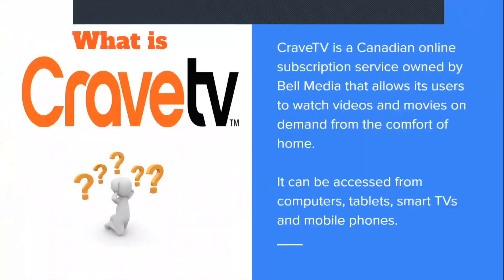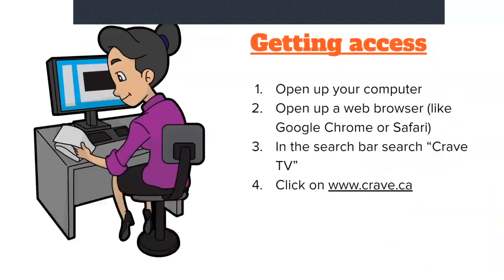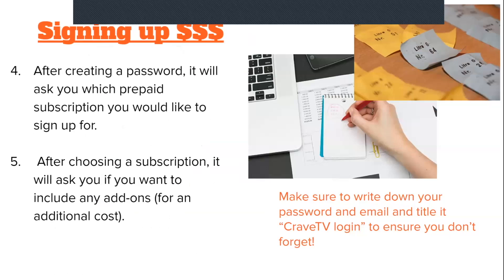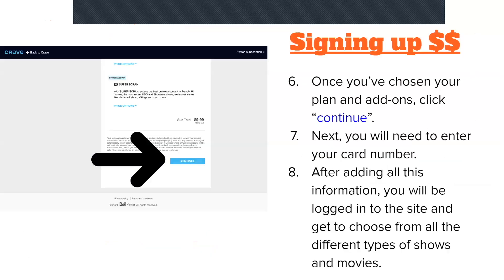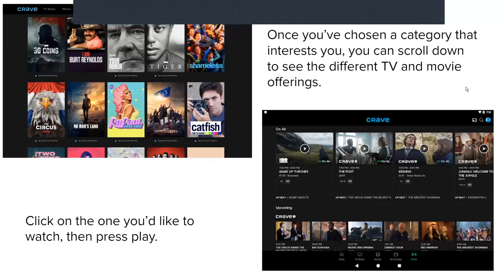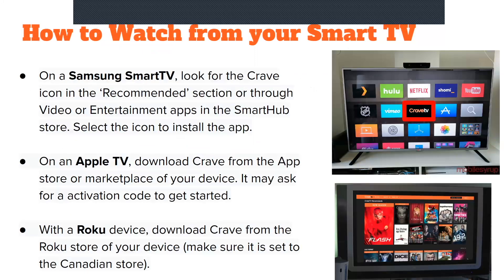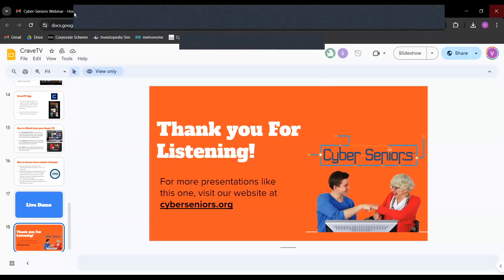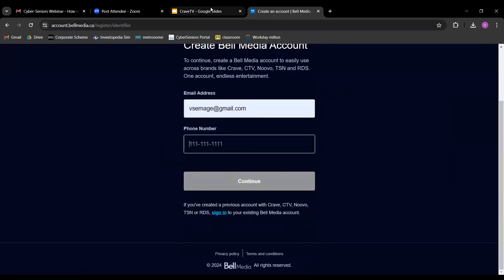How to use Crave TV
In this session, learn how to use Crave TV and explore the things that differentiate it from other platforms!